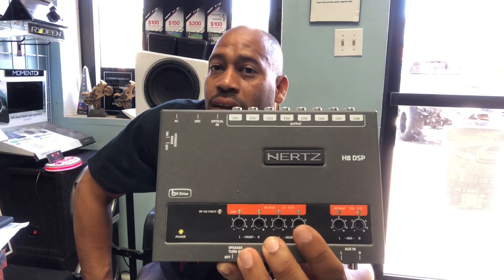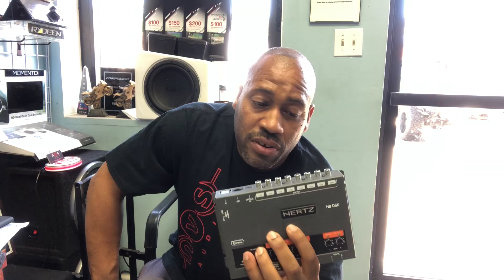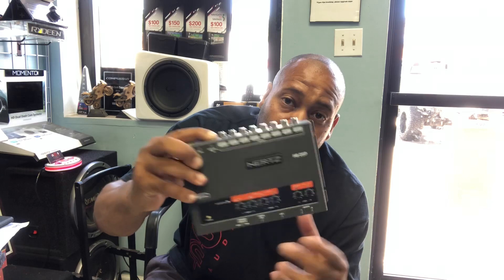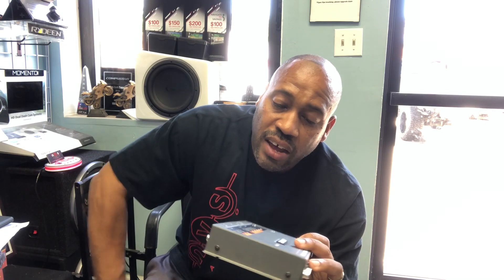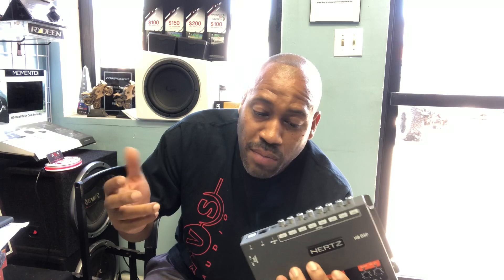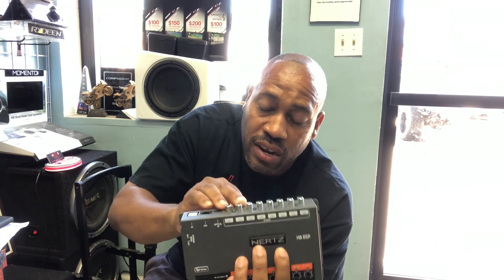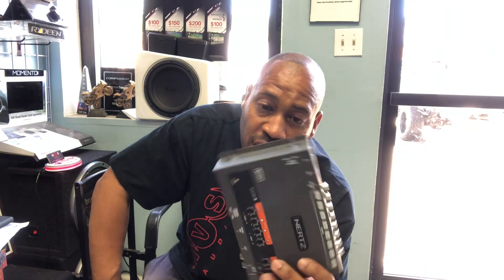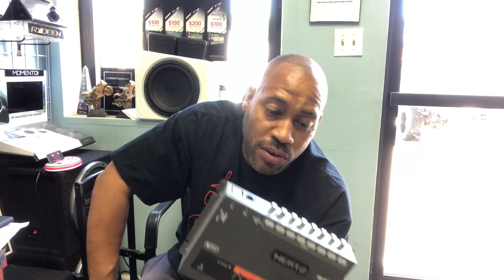Hertz H8 dsp review NVS Audio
Hertz H8 dsp . This is by far our best selling dsp here at the shop . Super user friendly interface, The configuration wizard guides you through the install setup step by step . It features Digital toslink input , 8 analog outputs , aux input , 4 analog input , factory de equalization, signal summing , a 31 band equalizer, a 68 step electronic crossover, Linkwitz- Riley or Butterworth filters with selectable 6 – 24 dB adjustable slopes and digital time delay functions.